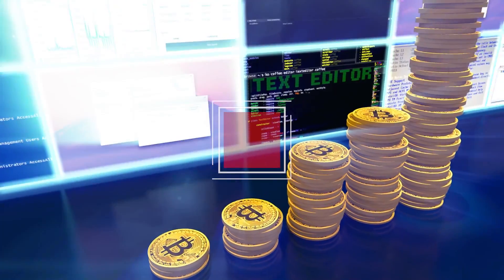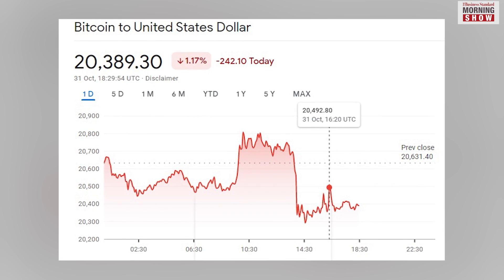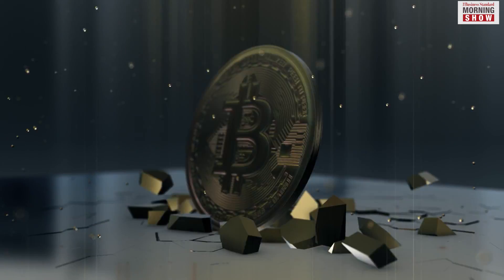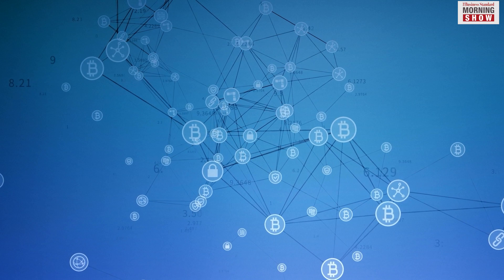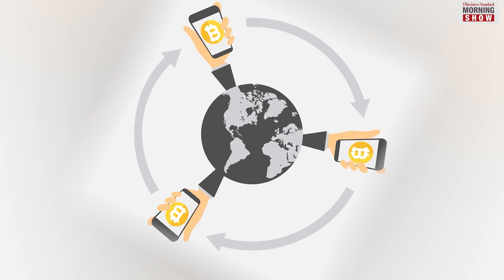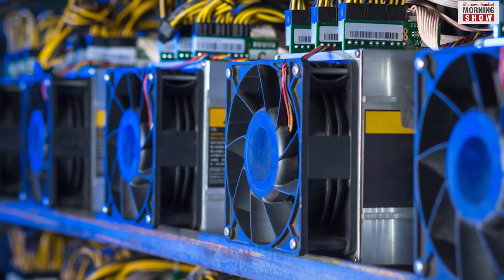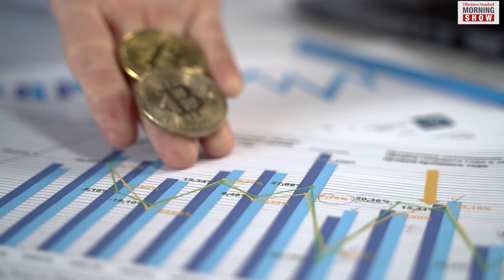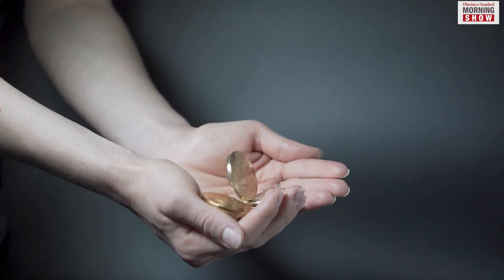What is cryptocurrency mining? | Crypto | Business standard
Companies take the primary market route to raise funds. And, in the process, new securities are created. But, ever wondered how new cryptocurrencies are generated? We answer this in this segment